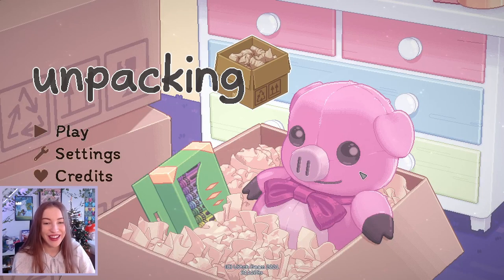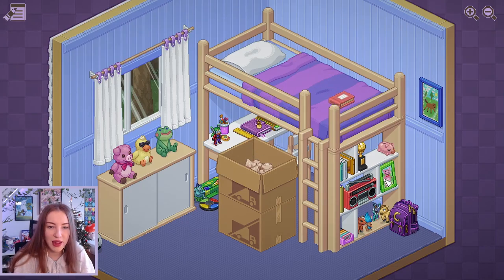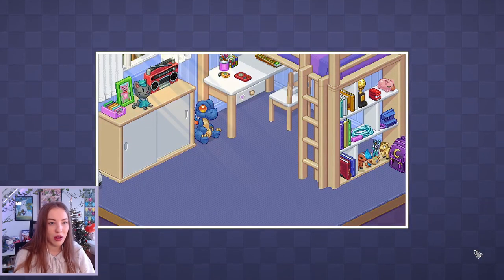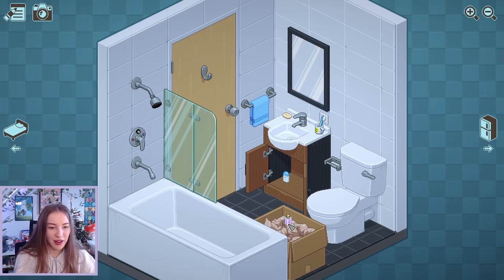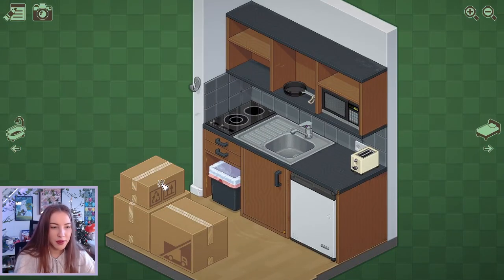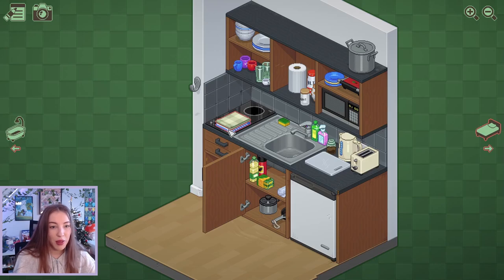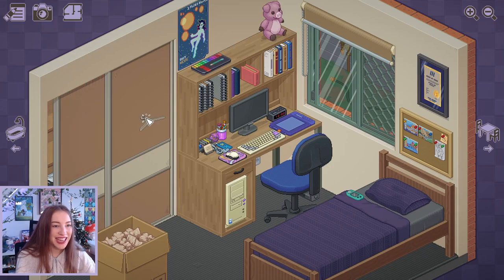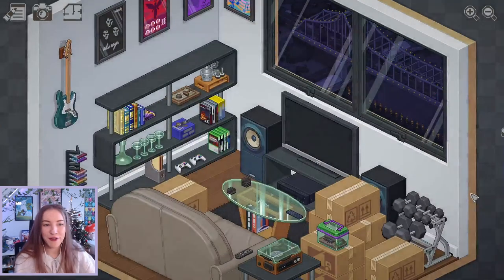Lil Tries: Unpacking // a satisfying puzzle game!!!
hey loves! today's video is our second episode of Lil Tries and in this video i tried Unpacking; a cosy little puzzle game! i really really enjoyed this game so far, so let me know what you think? and as always let me know if you have any recommendations or suggestions!!